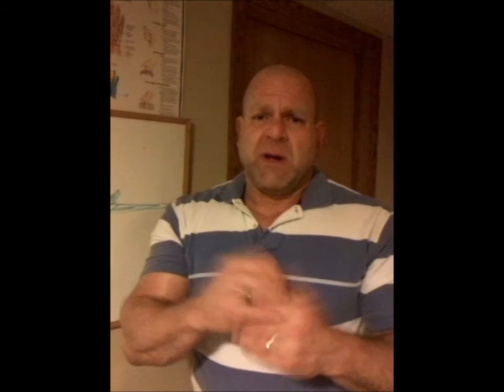Ulnar Collateral Ligament Wrist Tear & Cubital Tunnel Syndrome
URehab explains how traumatic injuries of the wrist, like an Ulnar Collateral Ligament (UCL) Tear, can result in the destabilization of the ulna and the onset of Cubital Tunnel Syndrome.

Many may ask how it is possible, that a wrist injury could cause an elbow disorder, a seemingly separate and totally different condition.  But, the relationship between the wrist and elbow are inseparable due to the complex articulation of the radius and ulna at both the wrist and elbow joints.

The close relationship between the wrist and elbow joints is so important because any laxity, muscle imbalance, ligament or tendon tear can result in not only the immediate primary injury, but also secondary and tertiary injuries as well.  The domino effect of a UCL tear in the wrist, destabilizes the ulna at the wrist so that there is excess motion of the distal head, but there is motion at the proximal end of the ulna as well, resulting in the misalignment of the elbow joint, which carries further consequences of the ulnar nerve being compressed within the cubital tunnel.

When this laxity is left unchecked,  the injured person changes their movement patterns to avoid pain, which can lead to improper motion of the entire upper extremity, ultimately allowing for the development of numerous disorders that could afflict the entire upper extremity, shoulder, neck and back.

So if havea UCL tear or other wrist injury that has resuled in a misaligned wrist joint, address this imbalance right away by strengthening the muscles that surround the wrist joint.  Once it is stabilized